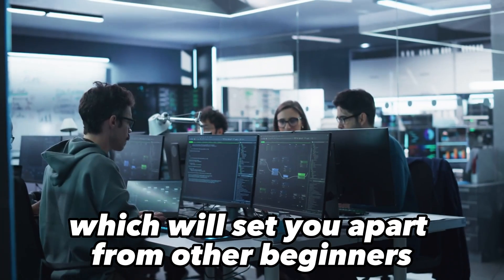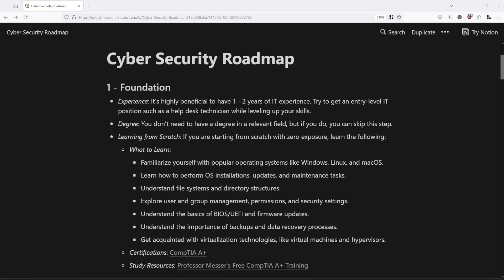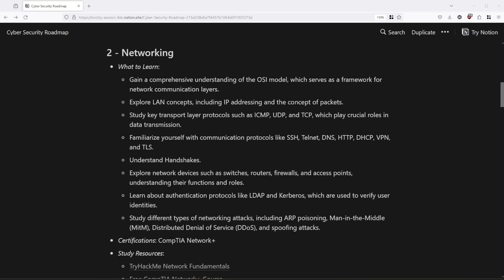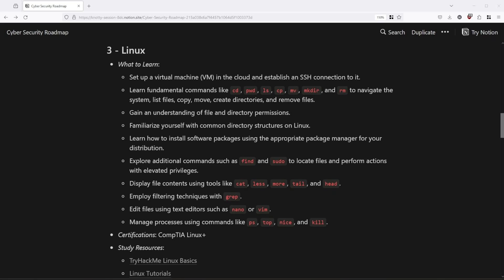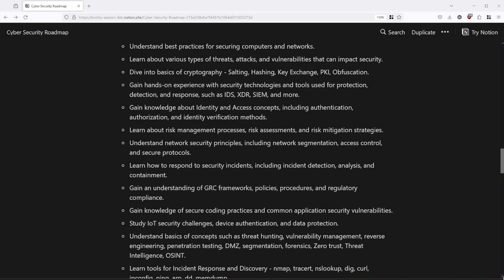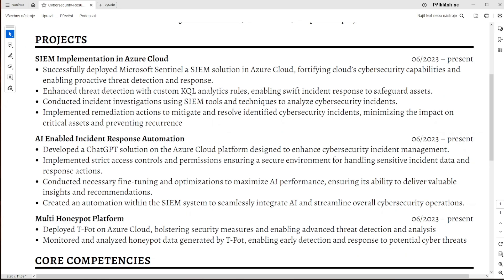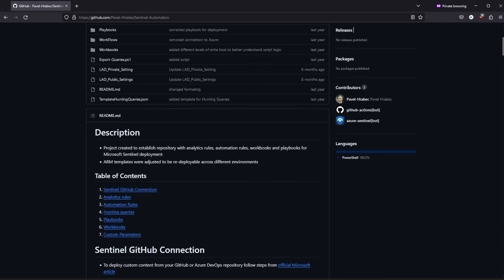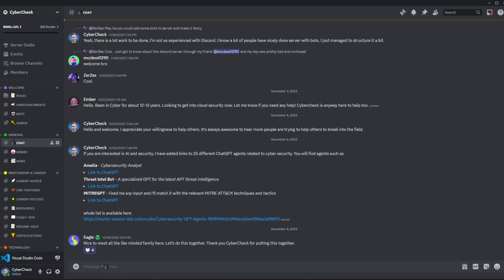Cybersecurity Roadmap For Beginners 2024 | How To Get Started?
📋 Description:
Starting a career in cybersecurity? Watch this video to discover the 8 crucial steps to stand out and land your first job in this high-paying field. From building a solid foundation in IT to mastering networking, Linux, and security, I'll guide you through the essential skills you need. Don't miss the optional but highly beneficial steps on cloud and programming, and learn how to create impactful cybersecurity projects that will set your CV apart. Follow my roadmap, gain practical experience, and connect with the cybersecurity community on LinkedIn for a successful entry into this competitive industry.

1. Entry-level cybersecurity
2. Cybersecurity for beginners
3. Cybersecurity roadmap
4. Starting a career in cybersecurity
5. Beginner-friendly cybersecurity
6. Getting into cybersecurity
7. Cybersecurity basics
8. Beginner cybersecurity guide
9. Cybersecurity skills for starters
10. Step-by-step cybersecurity
11. Cybersecurity learning path
12. Beginner cyber courses
13. Cybersecurity career path
14. Easy cybersecurity steps
15. Cybersecurity for IT beginners
16. Essential cybersecurity knowledge
17. Launching a cybersecurity career
18. Learn cybersecurity from scratch
19. Beginner cybersecurity resources
20. Intro to cybersecurity
21. Kickstart your cybersecurity journey
22. Cybersecurity study plan
23. Breaking into cybersecurity
24. Cybersecurity entry requirements
25. Starting with cybersecurity certifications
26. Cybersecurity skills development